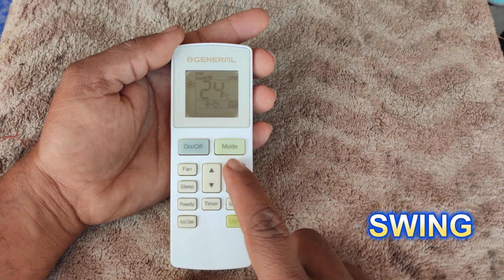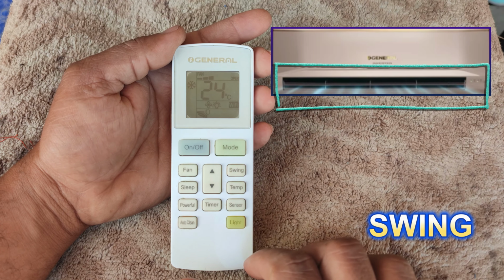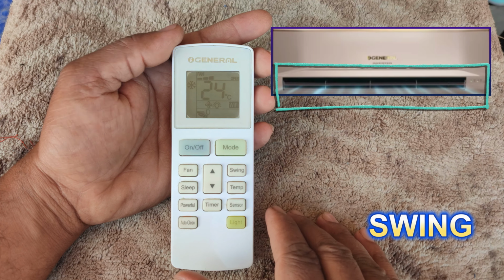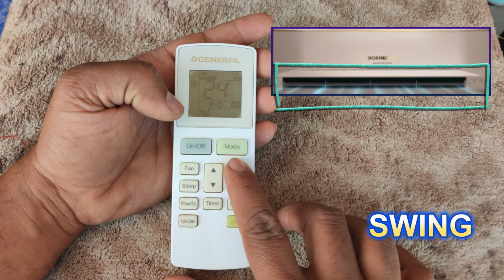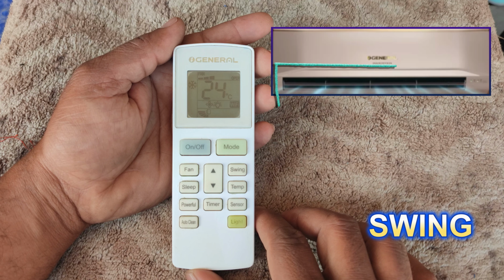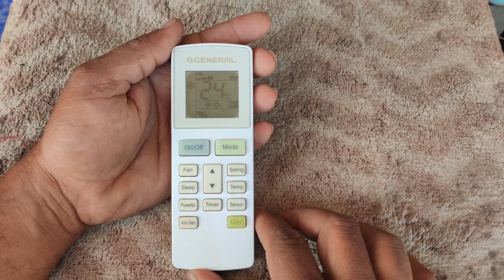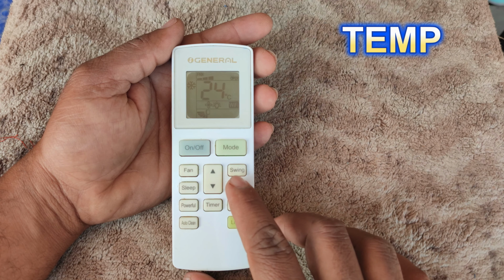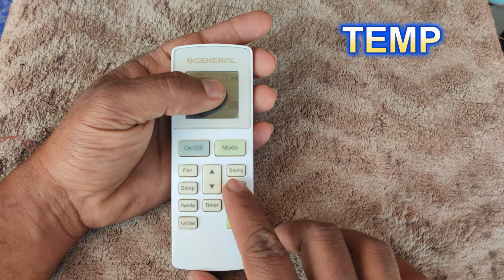O General Air Conditioner Remote Tutorial in English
In this video, you will learn how to use an O General Air Conditioner remote control with a complete step-by-step demo explained in simple and clear English.
This tutorial explains all the remote buttons, symbols, and functions so that beginners and home users can easily understand how to operate an O General AC correctly and efficiently.
🔹 In this video, you will learn:
How to use O General AC remote
Meaning of all remote buttons & symbols
Cooling, Fan, Dry & Auto modes explained
How to set temperature correctly
Swing, Timer, Sleep & Turbo functions
Tips for daily use of O General AC
Easy English explanation for beginners
This video is useful for: ✔️ Home users
✔️ New O General AC owners
✔️ Beginners
✔️ Students
✔️ Technicians
✔️ English learners
Air Conditioners, Electronics, and Home Appliances.